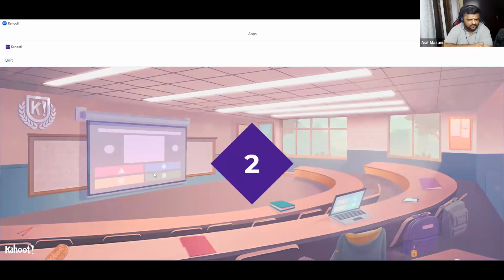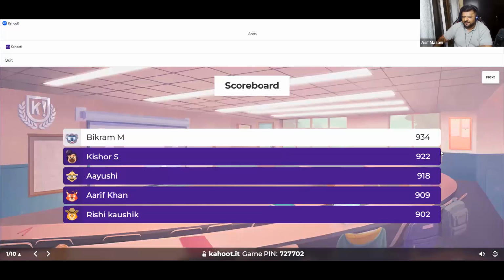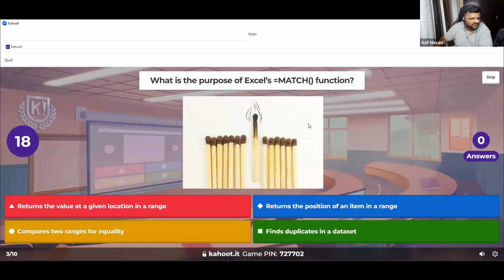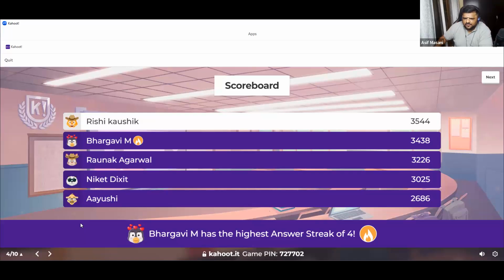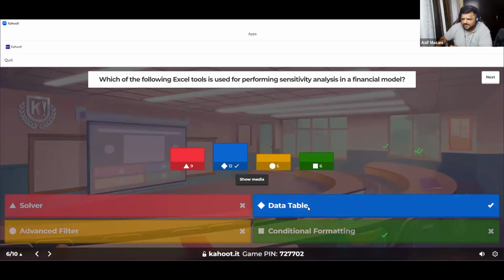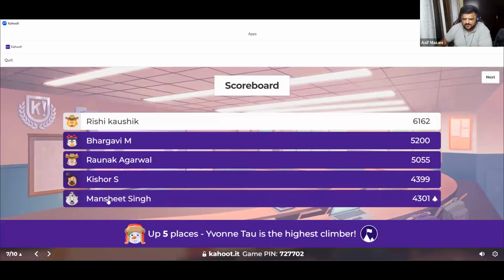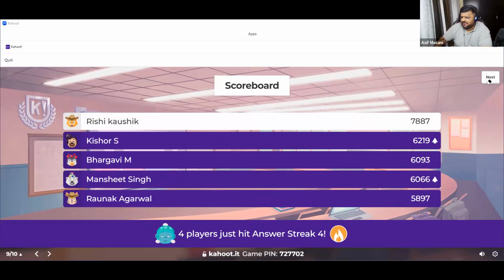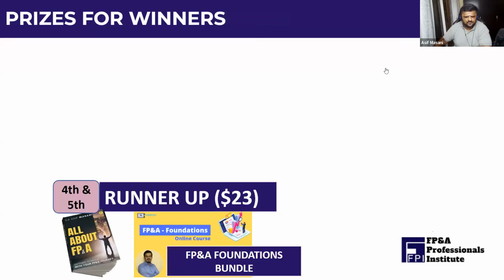FP&A Quiz Episode 11 || Excel Basics || FP&A Professionals Institute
Link to buy From Accounting to FP&A

Certified Global FP&A Certification (6 months In depth FP&A Certification) Brochure